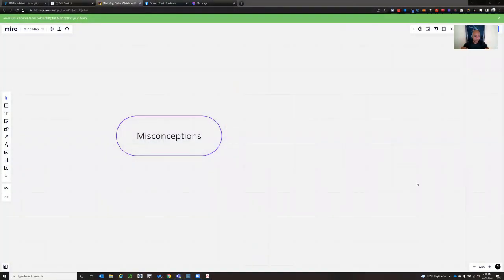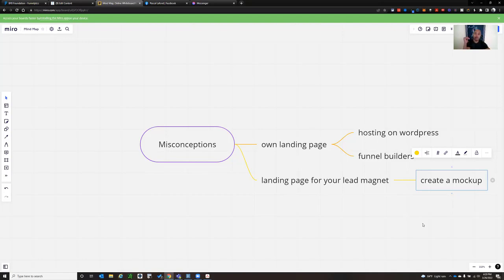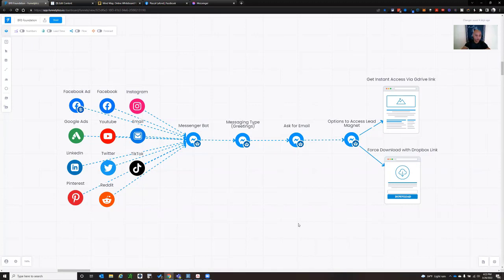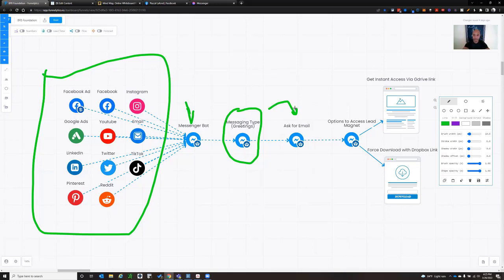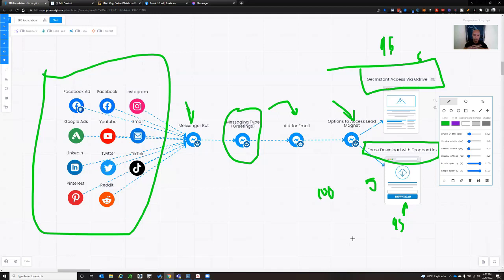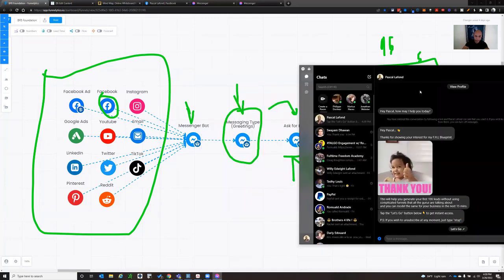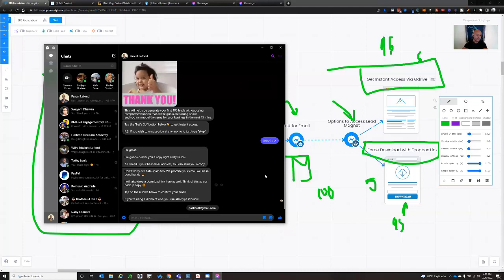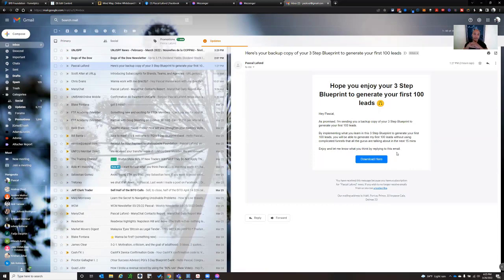Discover a simple system to start generating leads in 30 mins without complicated funnels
In this video, you will discover a simple system to start generating leads without complicated funnels.

If you want to see how you can customize this simple system for your business, go